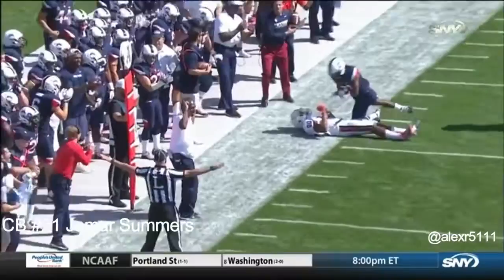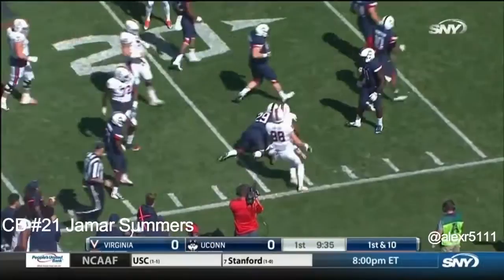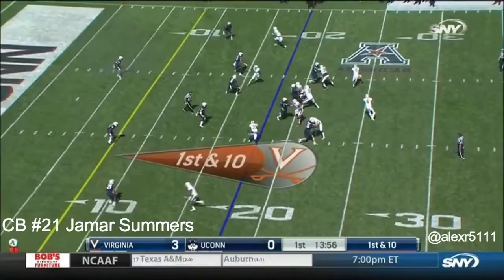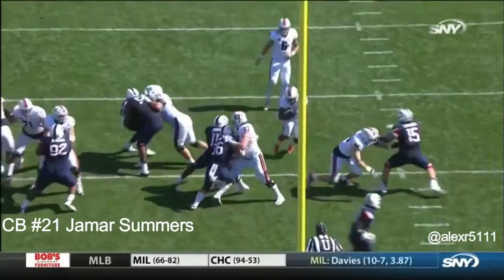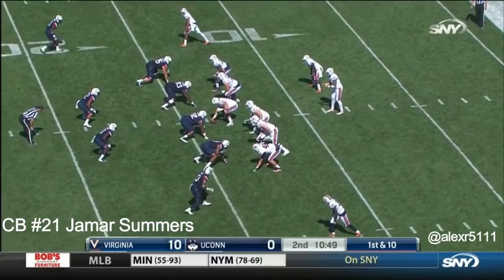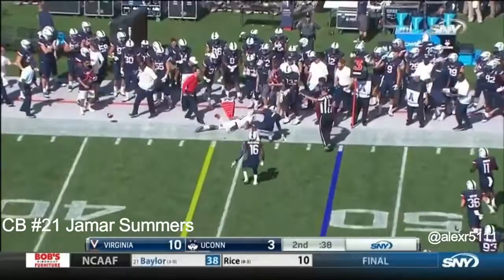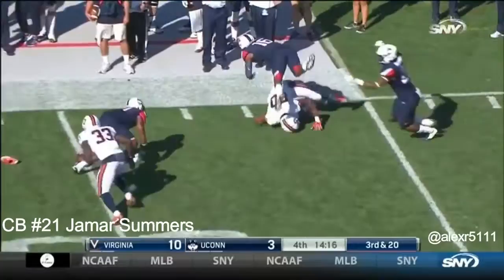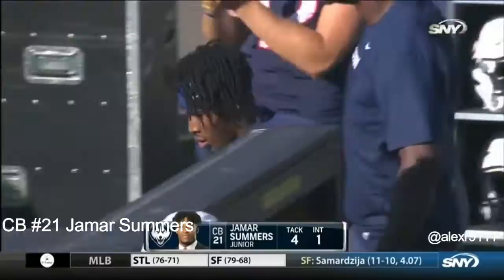Jamar Summers vs. Virginia (2016)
CB #21